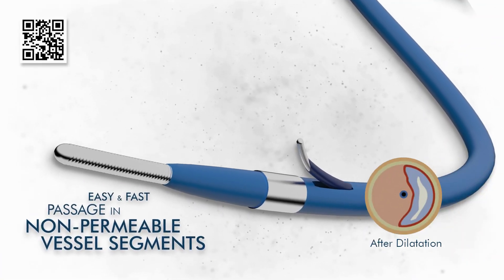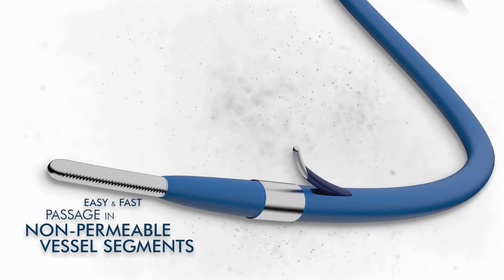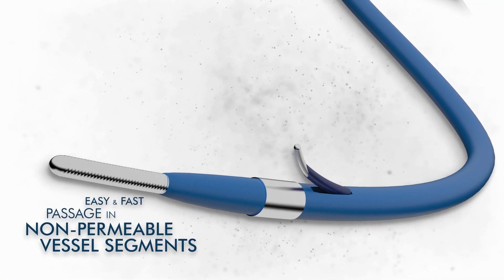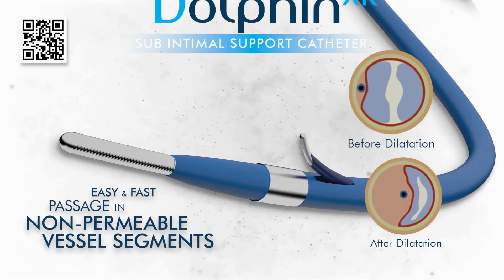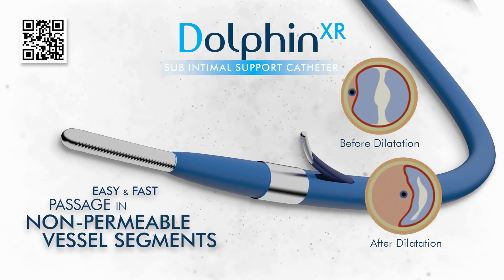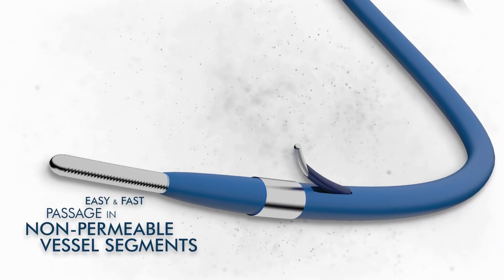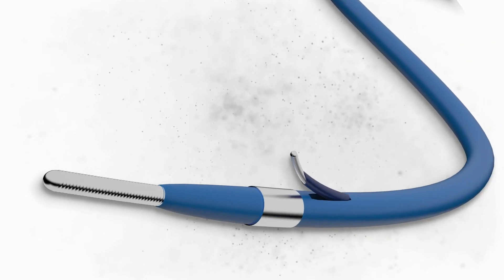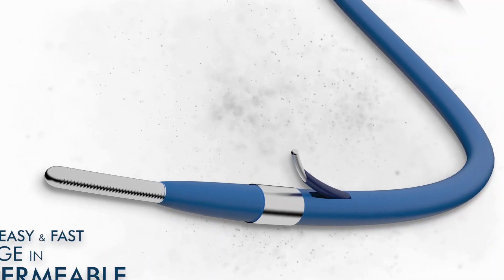Dolphin XR® by INVAMED | Vessel Dilatation Catheter for CTOs, PAD, and Fibrotic Lesions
Dolphin XR® by INVAMED is a next-generation vessel dilatation catheter designed to overcome chronically occluded, fibrotic, or non-permeable vascular segments where conventional balloons and crossing techniques fail. Engineered for use in complex peripheral arterial disease (PAD), long-segment chronic total occlusions (CTOs), and access-limiting fibrotic lesions, Dolphin XR® provides interventionalists with a precise, safe, and highly responsive solution for luminal restoration.

Featuring a hydrophilic-coated shaft, ultra-compliant balloon technology, and optimized pushability, Dolphin XR® ensures smooth navigation, uniform expansion, and predictable inflation behavior—minimizing trauma while achieving effective vessel preparation. It is compatible with 0.014" and 0.018" guidewires and integrates seamlessly into various access approaches including transfemoral, transradial, and retrograde popliteal techniques.

Dolphin XR® is indicated for a wide range of clinical scenarios including:

Peripheral CTOs in the SFA, popliteal, and BTK arteries

Central venous stenosis in dialysis access circuits (e.g., cephalic arch, subclavian vein)

Restenotic graft or anastomotic lesions

Pre-treatment for drug-eluting balloons and covered stents

Selective access in interventional oncology (TACE, SIRT)

Its low-profile design, predictable refolding, and high mechanical efficiency make it a preferred solution in challenging anatomical conditions, enabling shorter procedure times, reduced complication rates, and improved downstream therapy performance.

Dolphin XR catheter; INVAMED; chronic total occlusion balloon; peripheral arterial disease therapy; PAD vessel preparation; CTO crossing tool; fibrotic lesion dilatation; dialysis access stenosis; interventional oncology access; professional medical technology